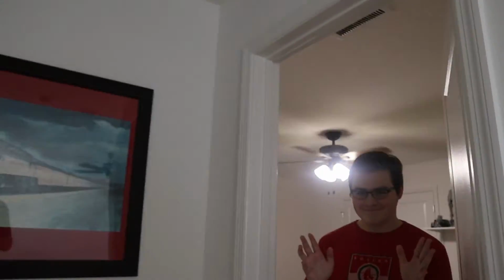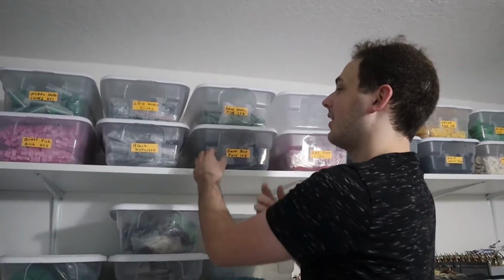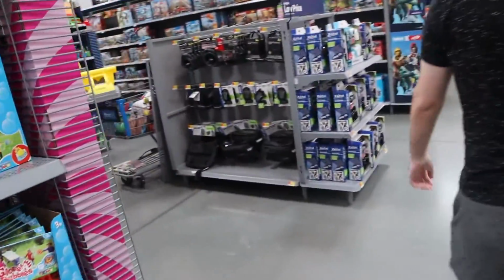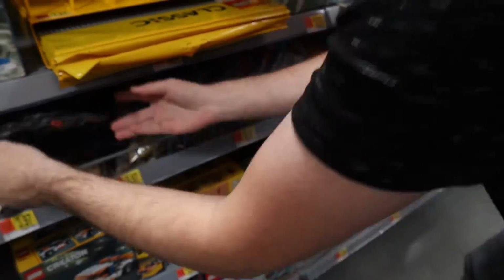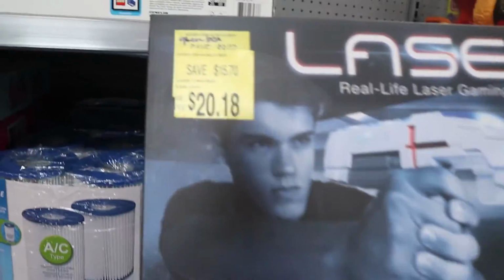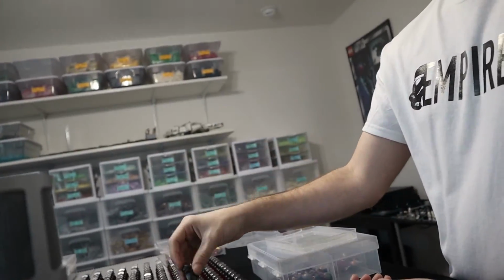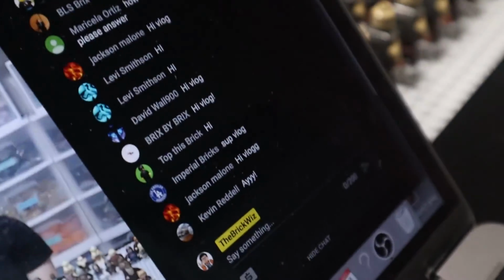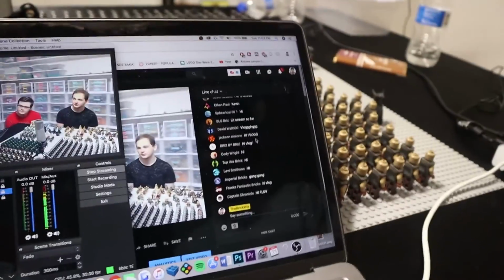LEGO DISNEY SPRINGS TRIP & INTENSE MINI-GOLF W/ THE FLORIDA CREW! | Florida VLOG 1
I recently took a two day trip down to Florida to hang out with some boys. Check back tomorrow for part 2 of the Florida VLOG!

➤Thumbs up and feedback are greatly appreciated 👍